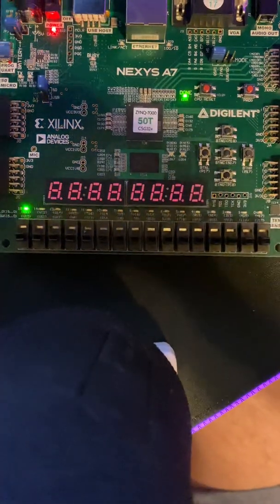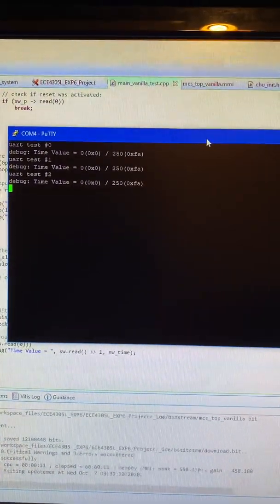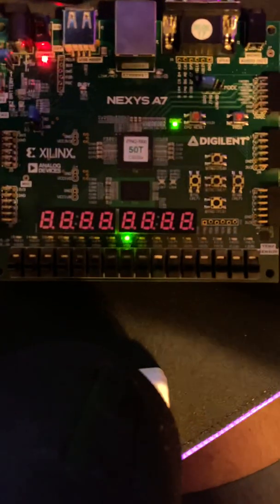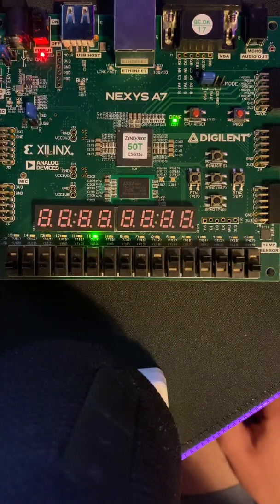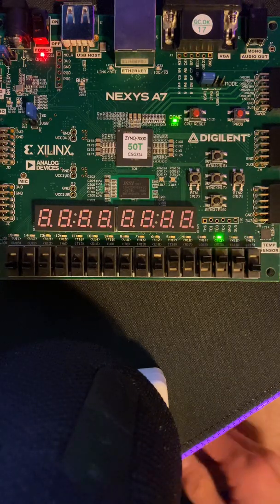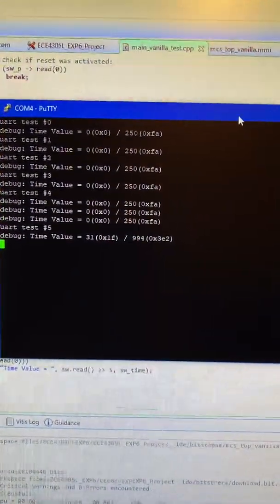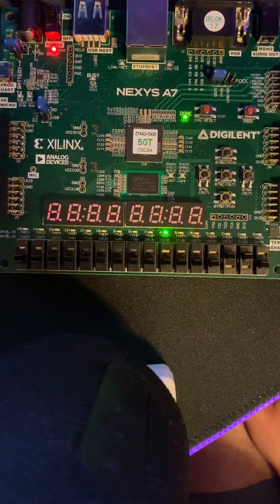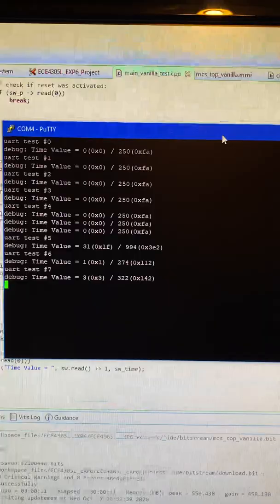Chasing LEDs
ECE 4305L - Experiment #6: Chasing LEDs using Microblaze MCS IP core on Nexys A7 FPGA.